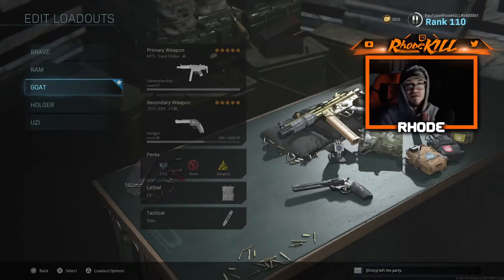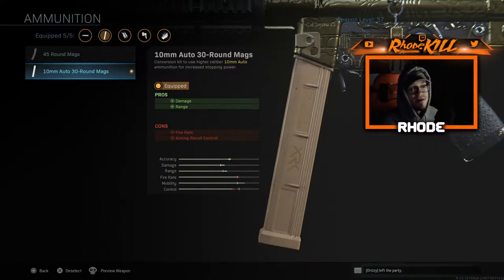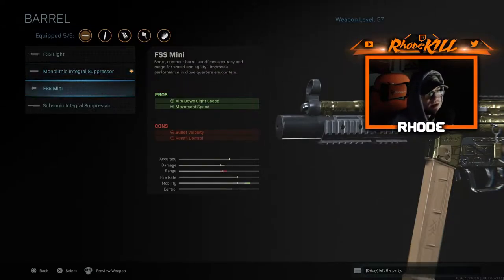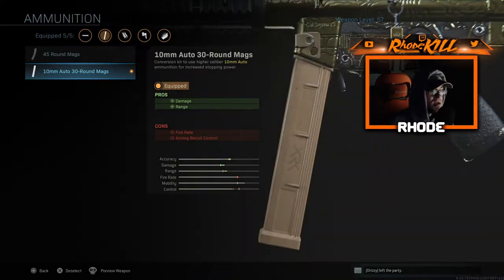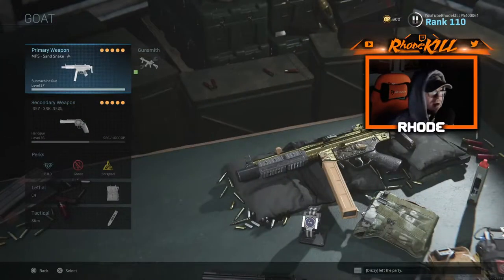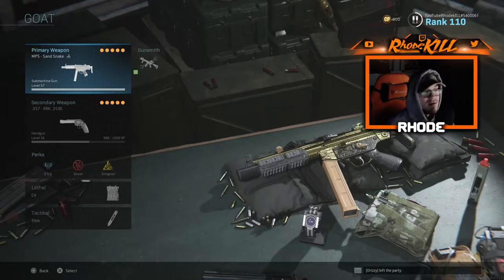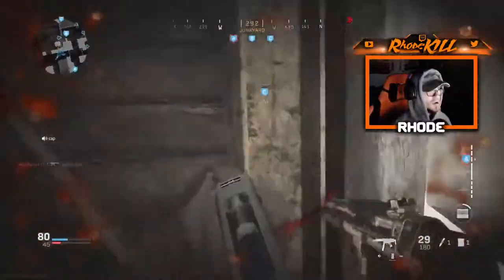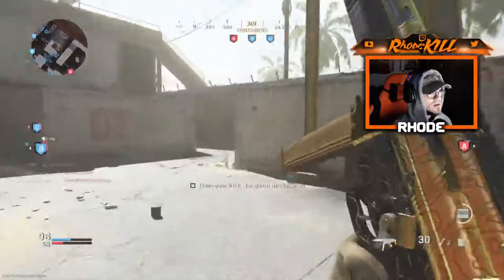this ATTACHMENT will make you a GOD at Modern Warfare (Best Class Setup)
Using one of the most Overpowered Attachments in Modern Warfare!

Hello, welcome to the channel! On this channel you will find a lot of Call of Duty gameplay. I am going to start branching out and playing more games in the future. Love talking to everyone in the streams and I reply to all comments in the videos. Thank you so much!